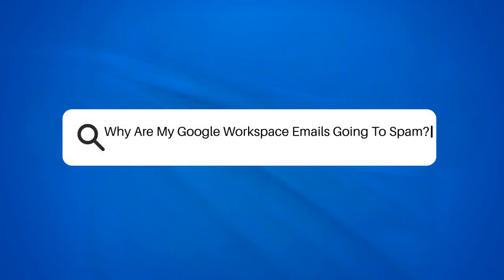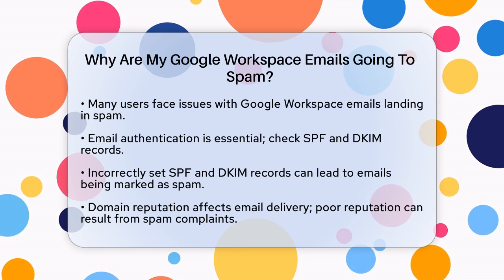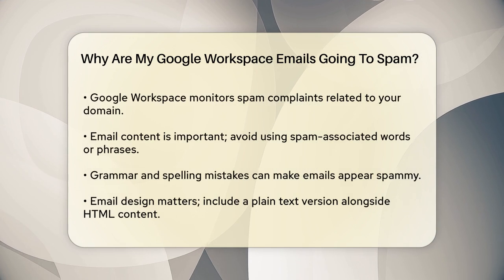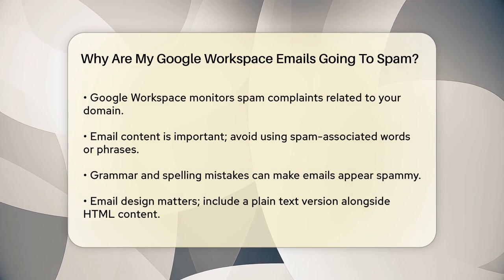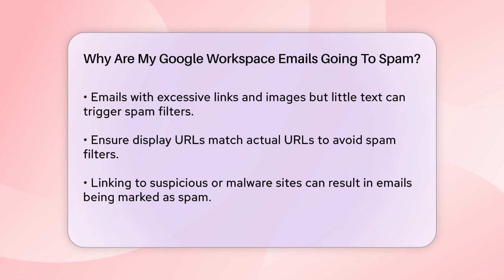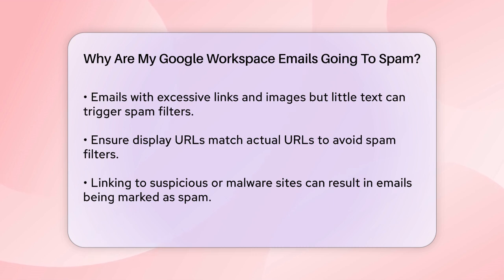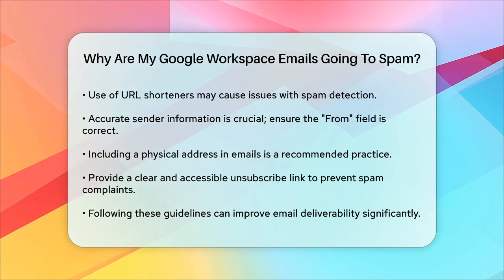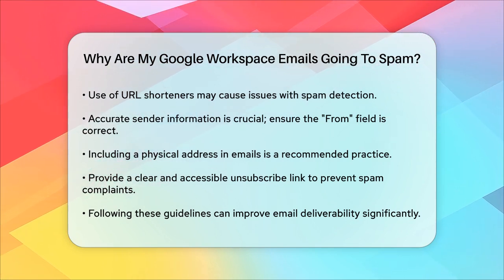Why Are My Google Workspace Emails Going To Spam? - TheEmailToolbox.com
Why Are My Google Workspace Emails Going To Spam? Are your emails getting lost in the spam folder? In this detailed video, we will break down the common reasons why your Google Workspace emails may not be reaching their intended recipients. We will cover essential topics like email authentication, including SPF and DKIM records, which play a vital role in ensuring your emails are recognized as legitimate.

We'll also discuss the impact of your domain's reputation on email delivery and how spam complaints can affect your overall success. The content of your emails is another key factor; we’ll share tips on avoiding spam-triggering phrases and the importance of proper grammar and spelling.

Additionally, we’ll highlight the significance of email design, including the need for a plain text version and how excessive links and images can raise red flags. We'll also touch on the importance of using trustworthy links and maintaining accurate sender information. Lastly, we’ll explain why having a clear unsubscribe option is necessary to maintain a healthy email reputation.

Join us for this essential guide to improving your email deliverability and ensuring your messages reach your audience.